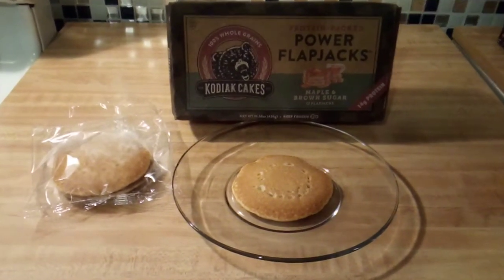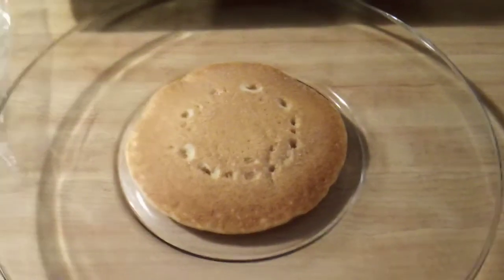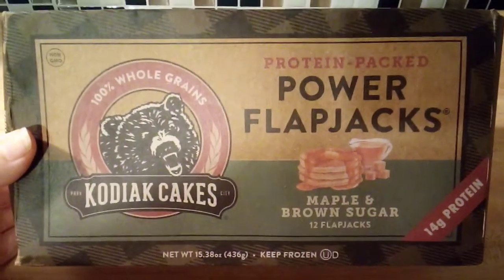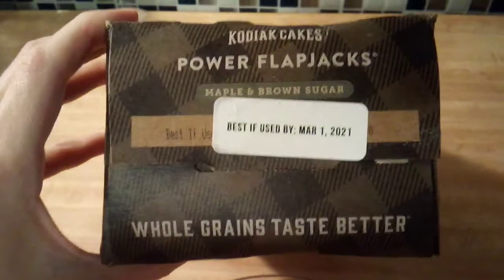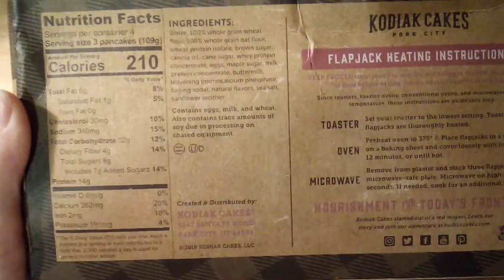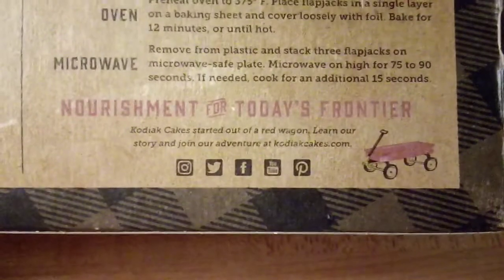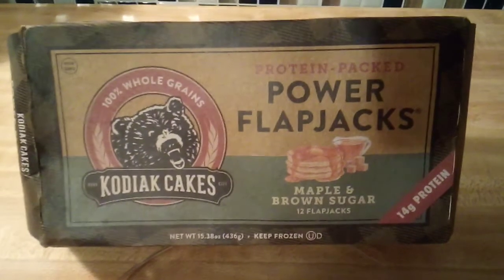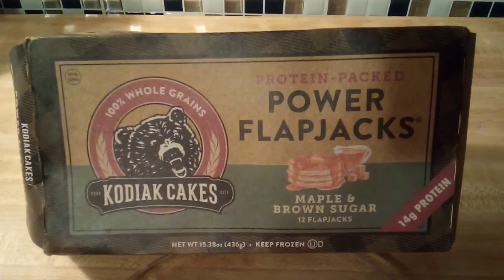Kodiak Cakes Maple & Brown Sugar Power Flapjacks Product Review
Today I'm reviewing Kodiak Cakes Maple & Brown Sugar Power Flapjacks.

And here's a link to the Maple & Brown Sugar Power Flapjacks web page for you